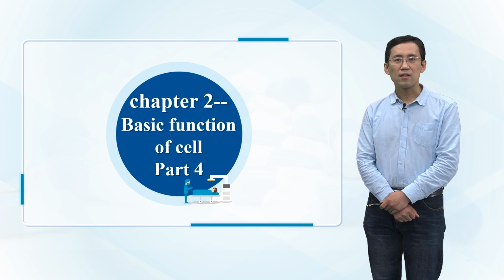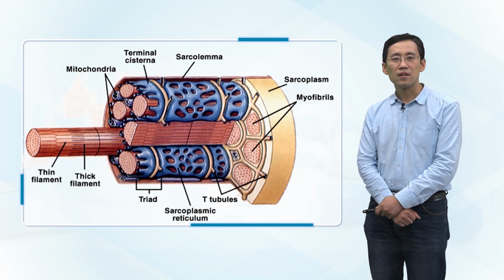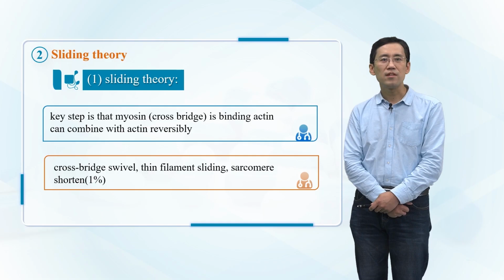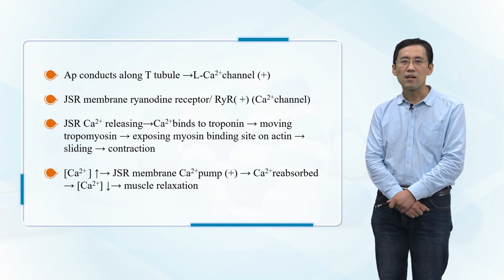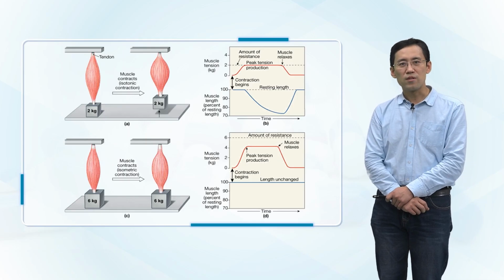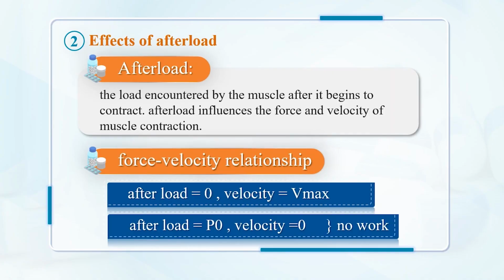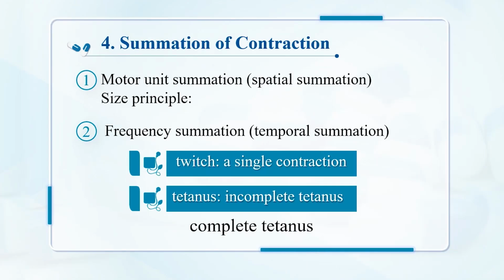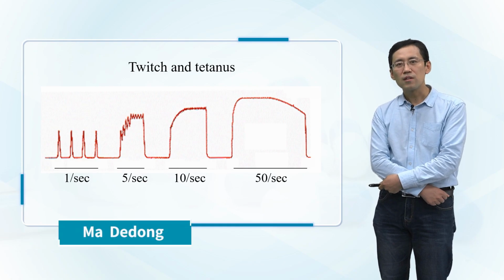马德东第二章04